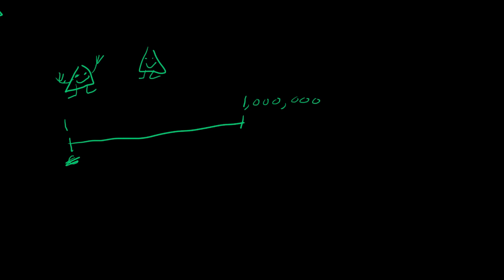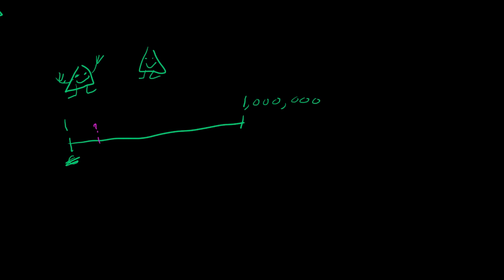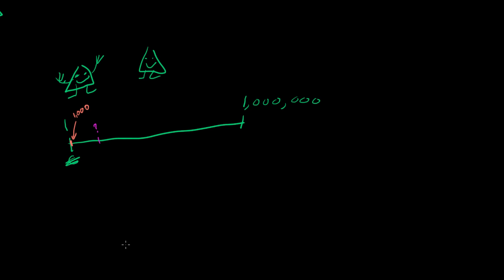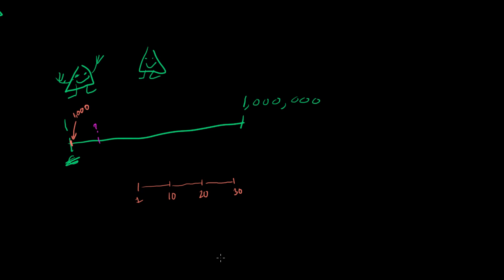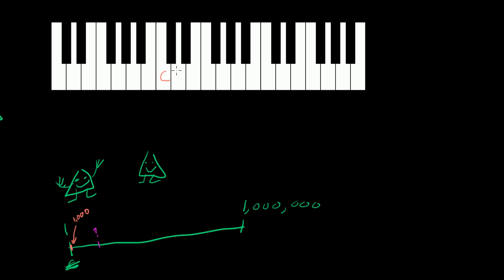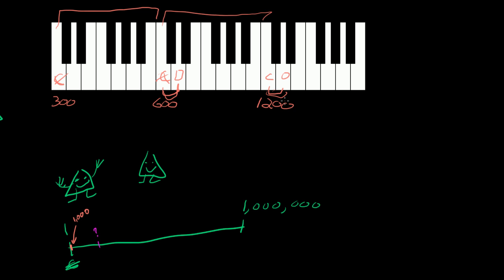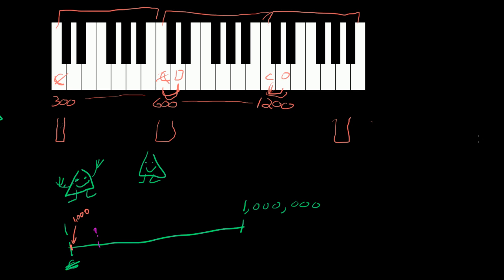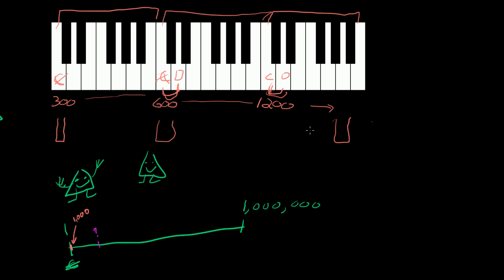Vi and Sal explore how we think about scale | Algebra II | Khan Academy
Courses on Khan Academy are always 100% free. Start practicing—and saving your progress—now

Vi Hart and Sal talk about how we humans perceive things nonlinearly